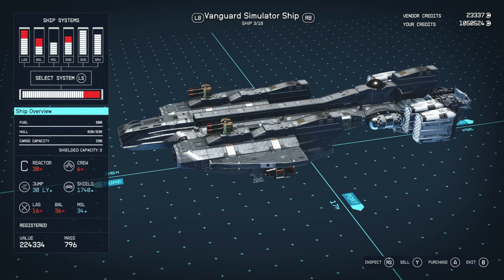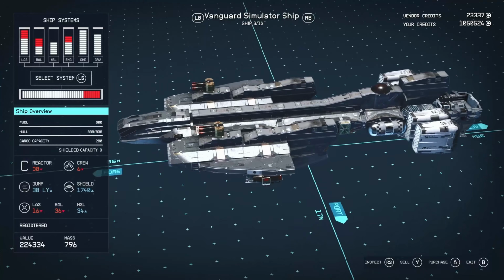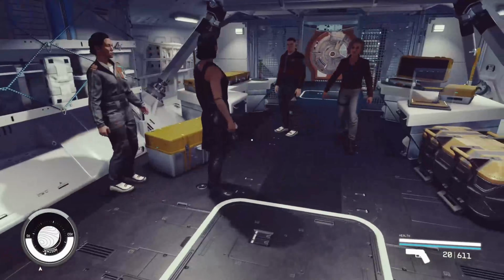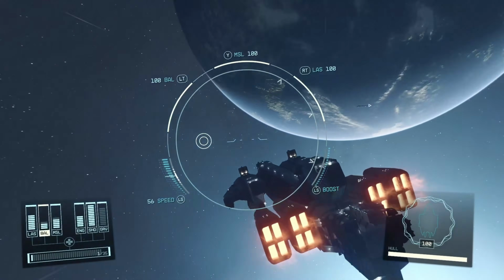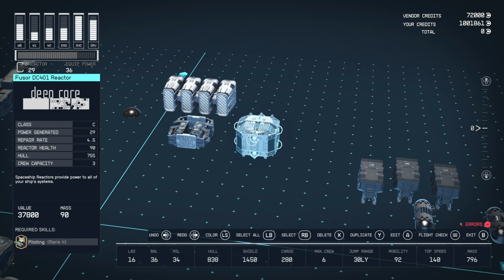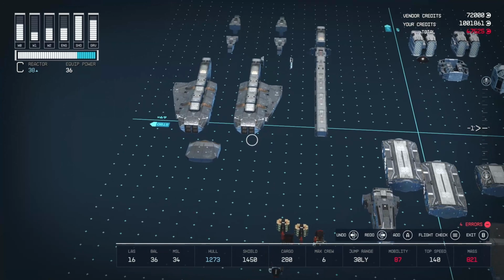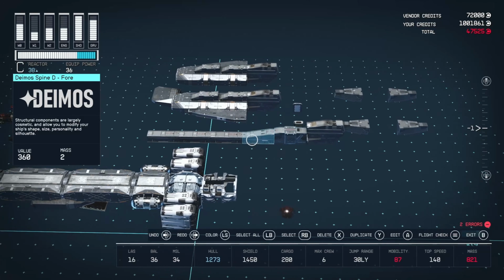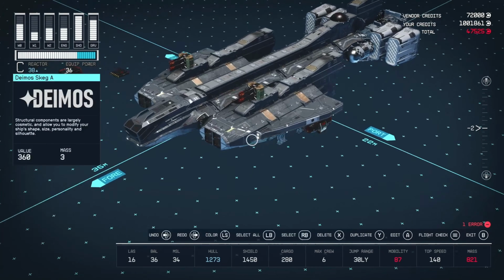Starfield How To Build The Vanguard Simulator Ship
A build guide on making the vanguard simulation ship